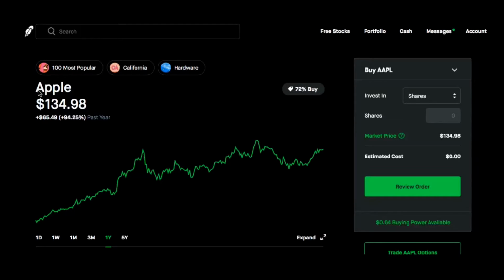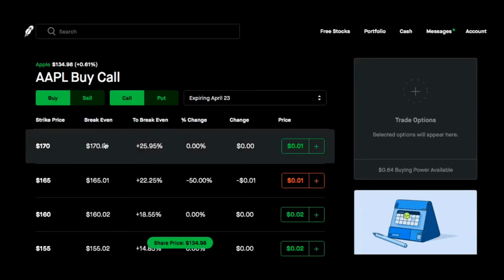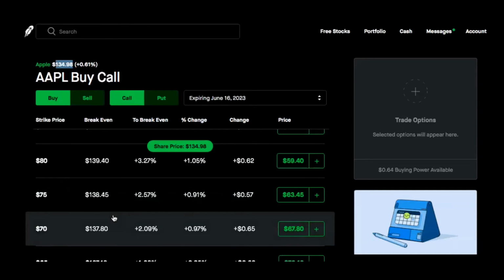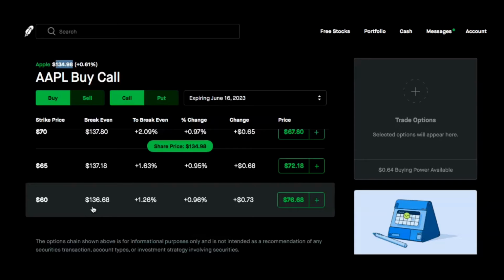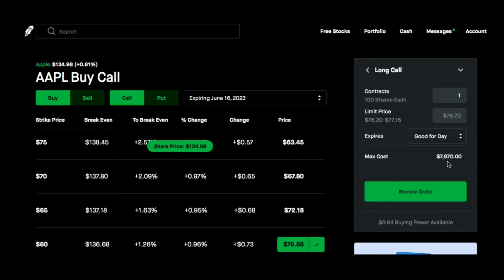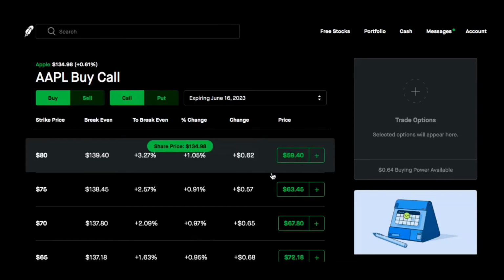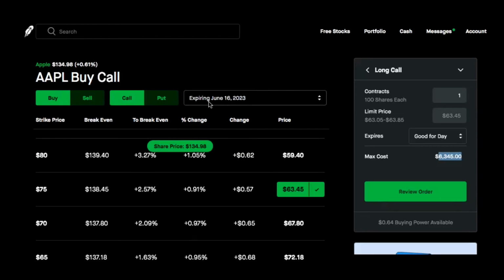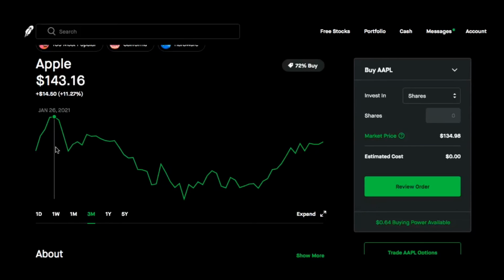How to make +20% $$$ trading stock options monthly “don’t miss this opportunity”